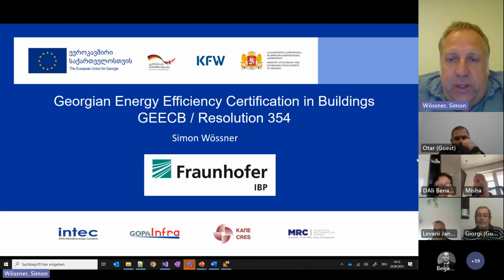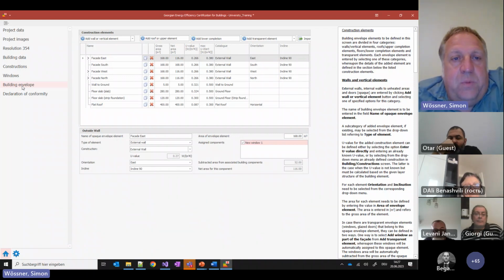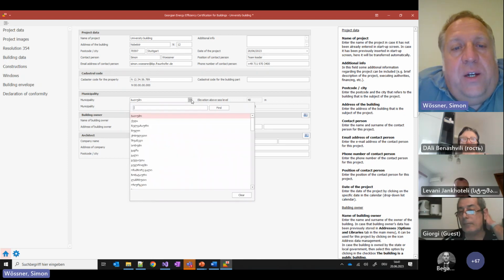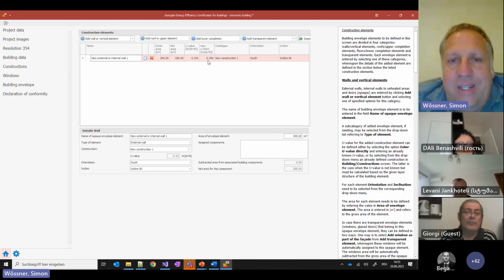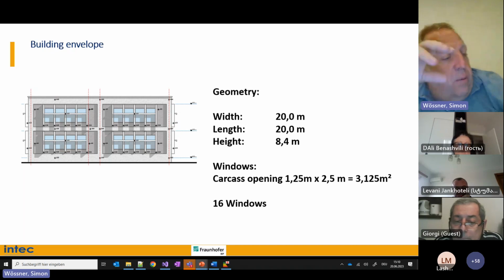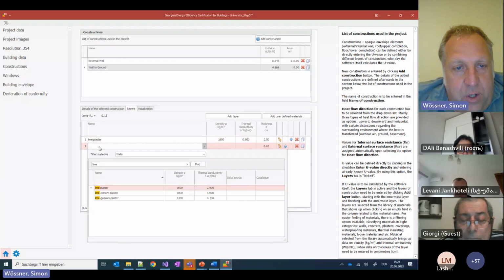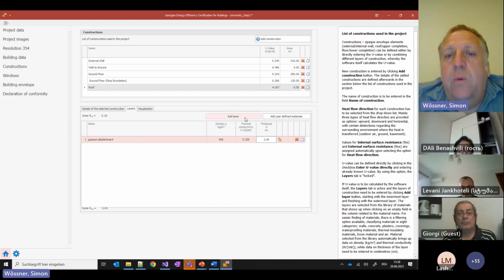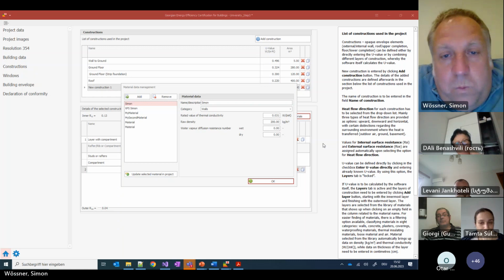GEECB software training - declaration of conformity for a complex building